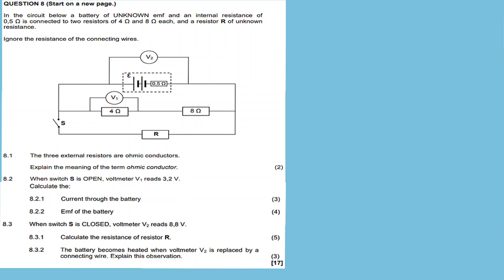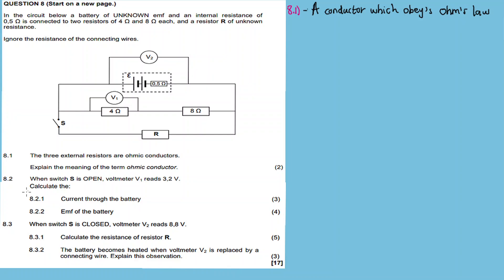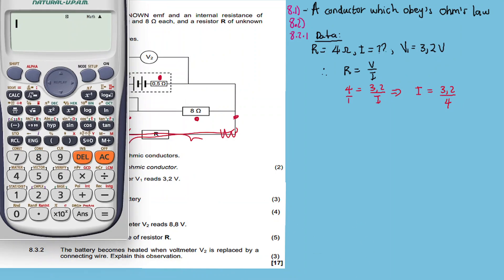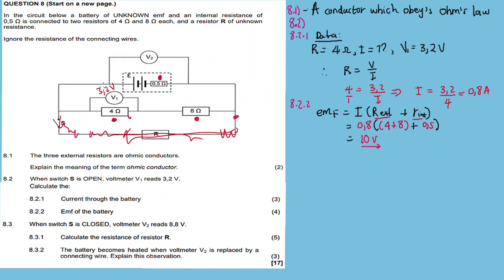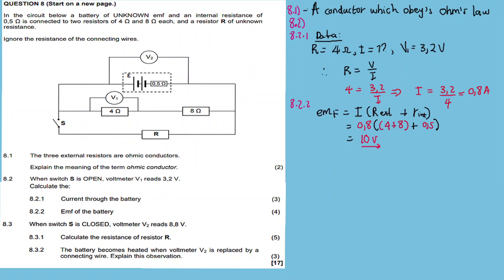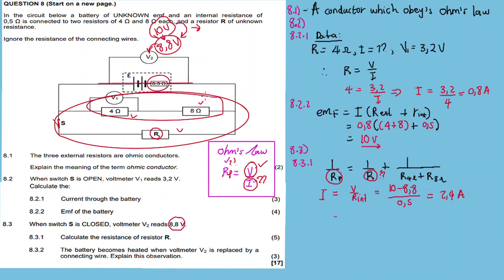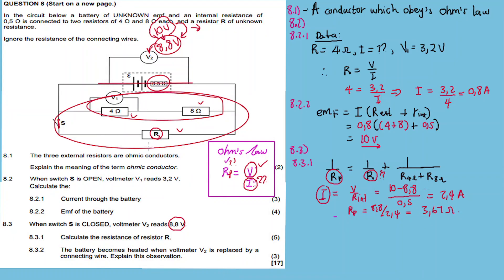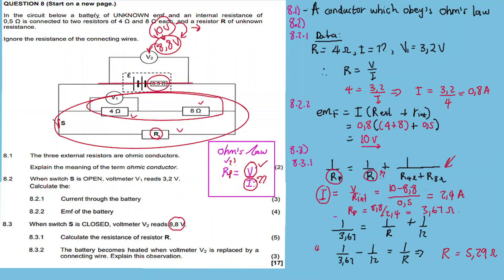OHM'S LAW (ELECTRIC CIRCUITS) | MAY/JUNE 2022 : PHYSICAL SCIENCES Paper 1 Question 8 (Grade 12)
In this video im discussing Question 8 OHMS LAW from MAY/JUNE 2022 PHYSICAL SCIENCES PAPER 1,

Question 1()

Question 9 ()